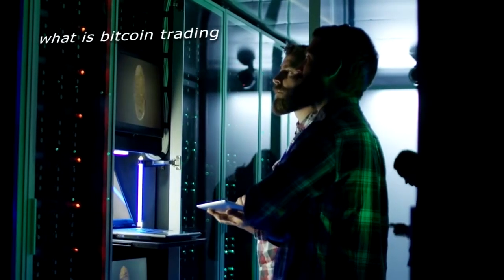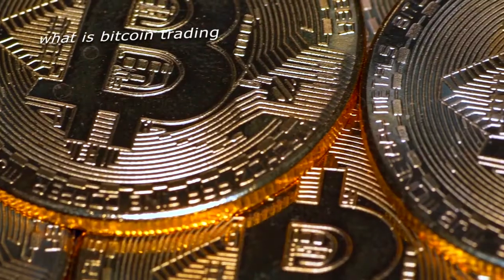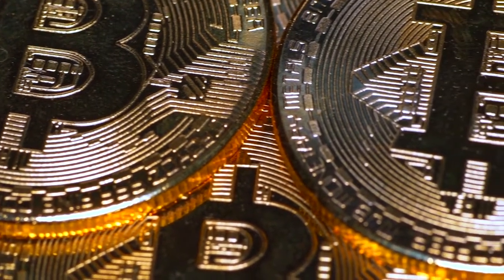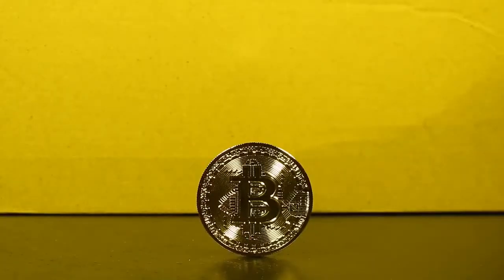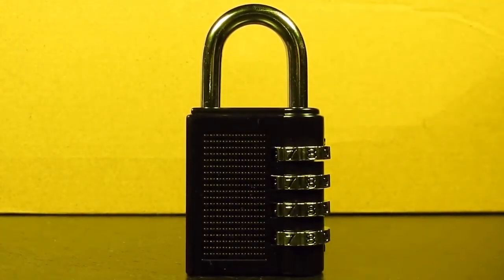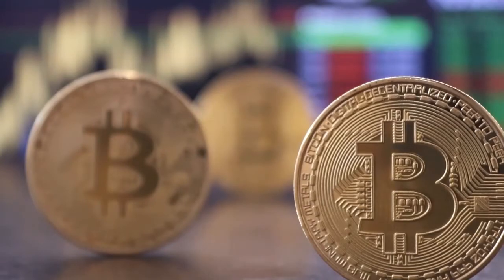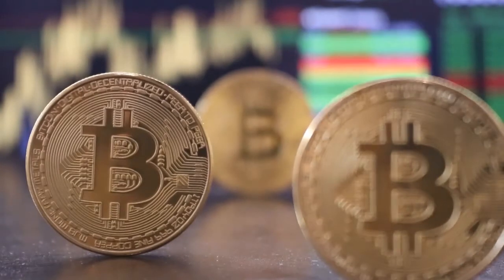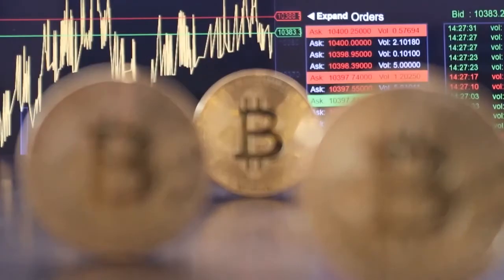How To Trade Bitcoin Cryptocurrency for Beginners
Hello there, This is QueBusiness Channel That Helps You With Information on Business And Financial Investment Which brings in Make money development with youTube.
Service To Many Leads To Greatness.